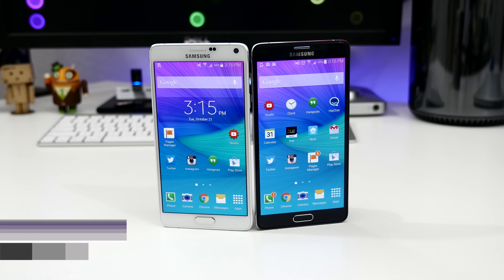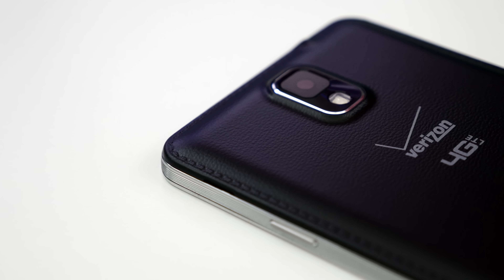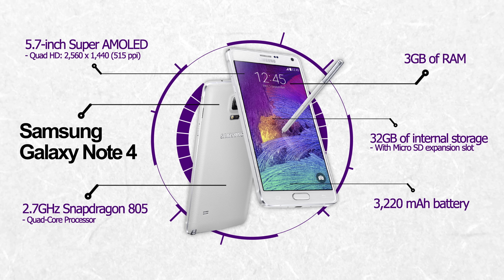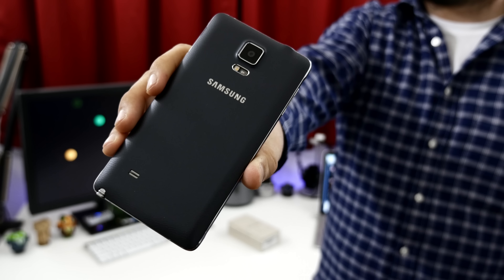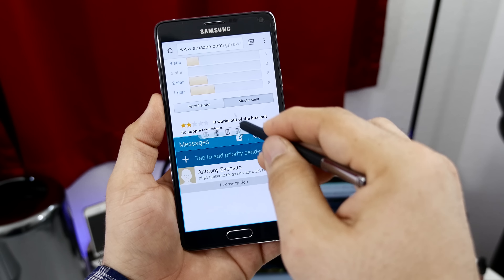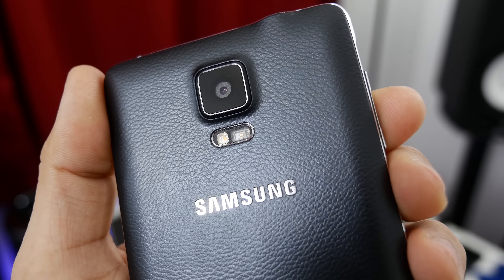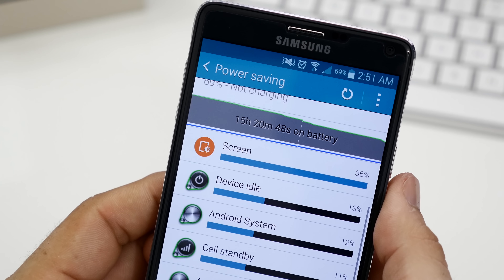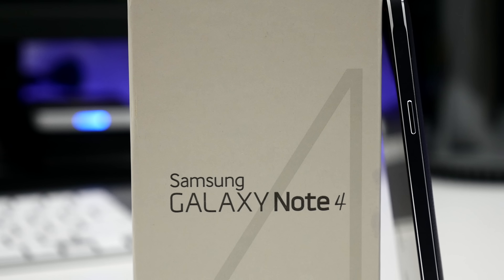Samsung Galaxy Note 4 Review!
Samsung Galaxy Note 4 review! Will Samsung's Galaxy Note 4 vs Galaxy Note 3 become the clear upgrade choice? Welcome to my full review & comparison (linked below) of the Galaxy Note 4! We'll check out performance, specs, camera, features, and more!

Samsung Galaxy Note 4 vs Apple iPhone 6 Plus - Comparison between camera, specifications, and features! Can Apple's iPhone 6 Plus compare to Samsung's Galaxy Note 4?

Samsung Galaxy Note 4 vs Galaxy Note 3: Comparison & Review of camera, top features, specs.. Galaxy Note 4 vs iPhone 6 Plus video is coming soon, but how does the Galaxy Note 4 compare to the Note 3?